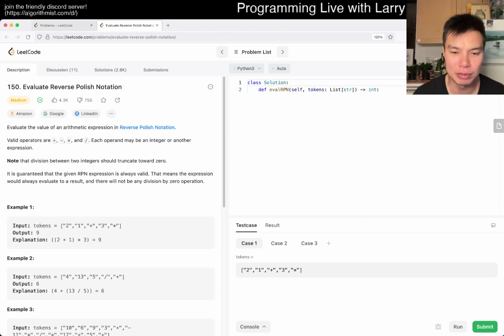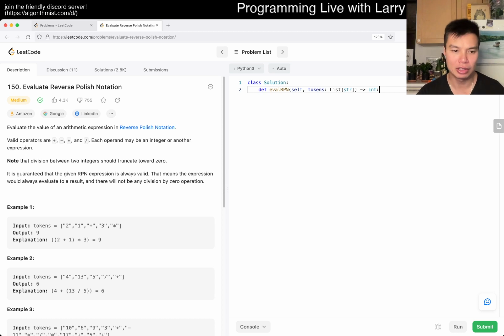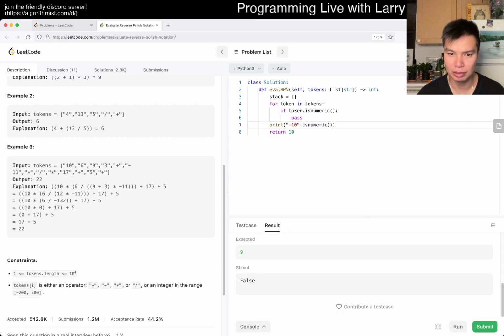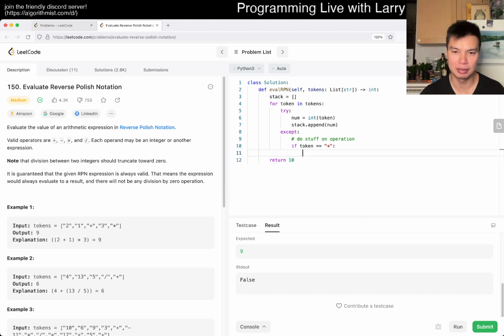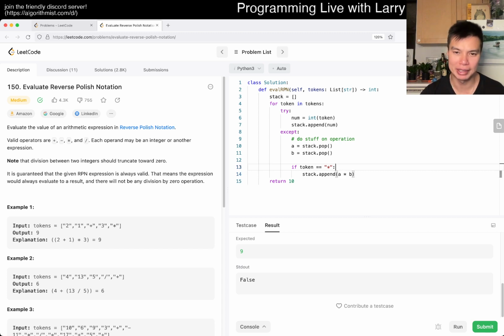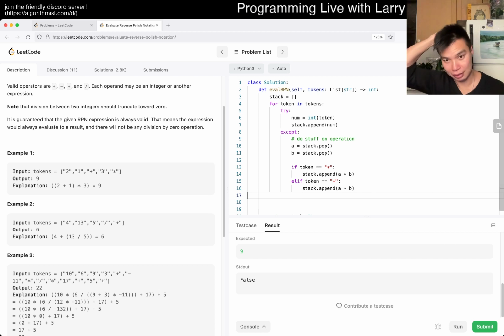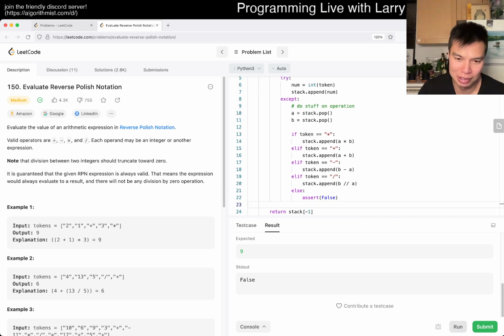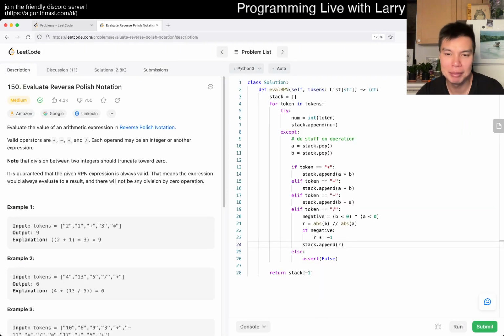Daily Leetcode #991: Dec 17, 2022 - 150. Evaluate Reverse Polish Notation